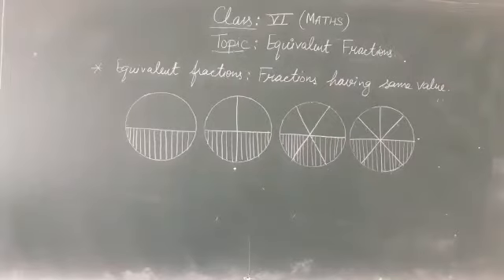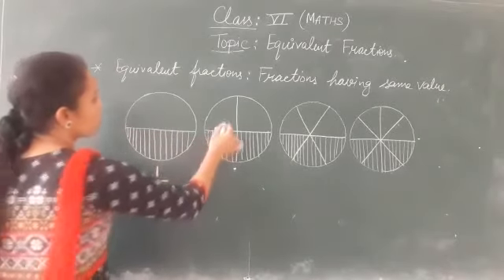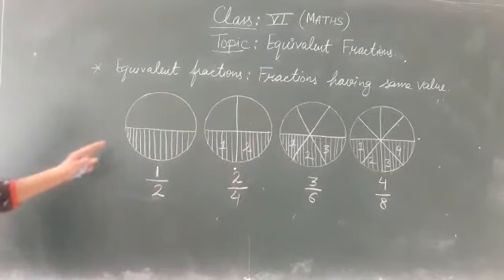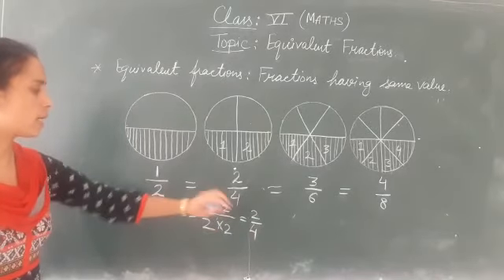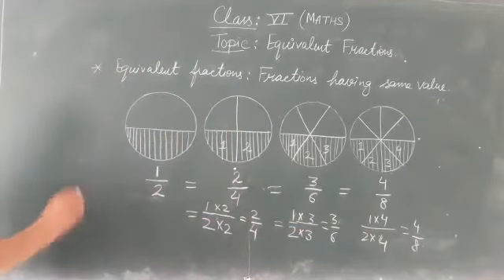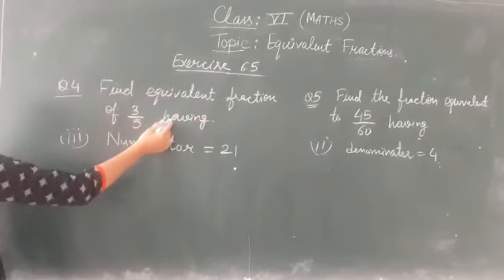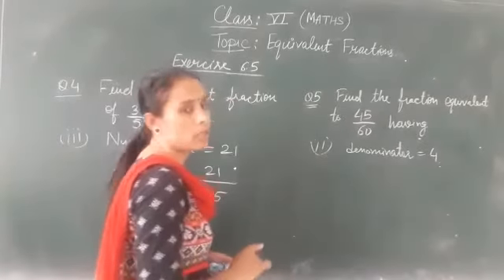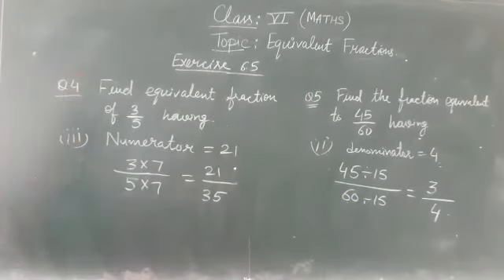Grade-6th Subject - Maths Topic-Equivalent Fractions (Part-18)